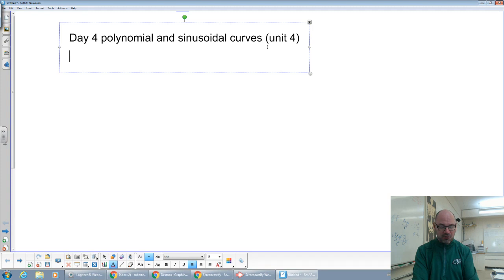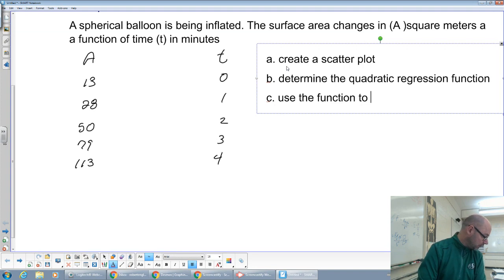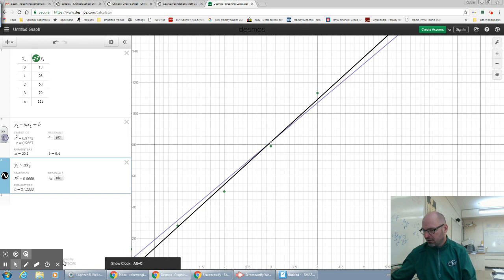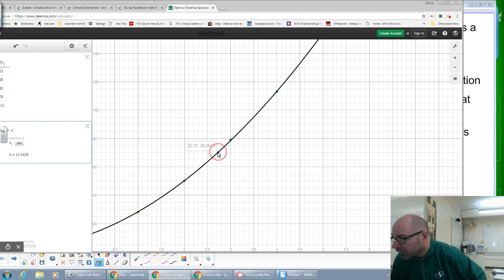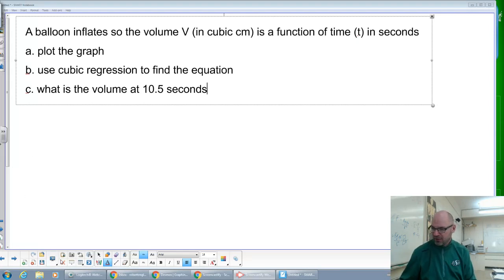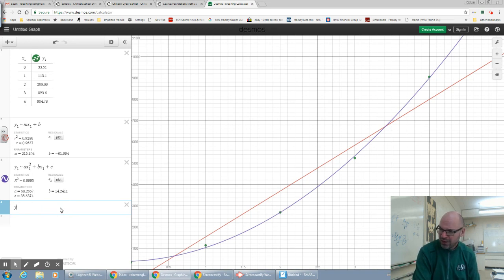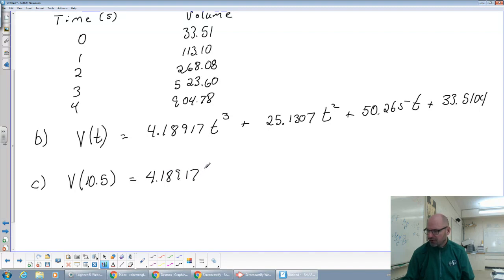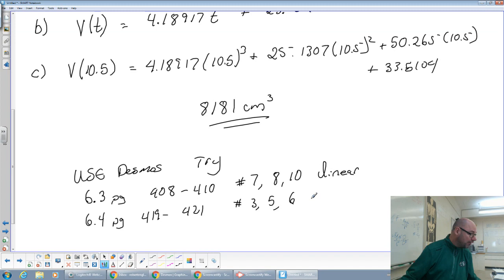Day 4 cubic and quadratic regression